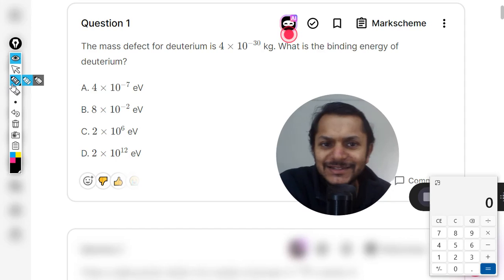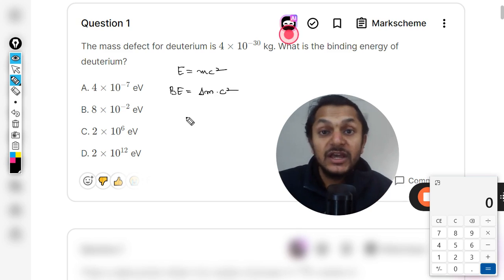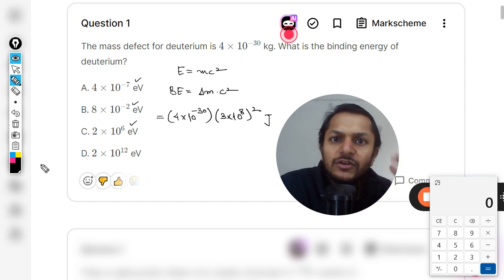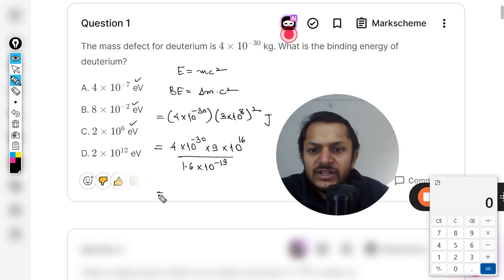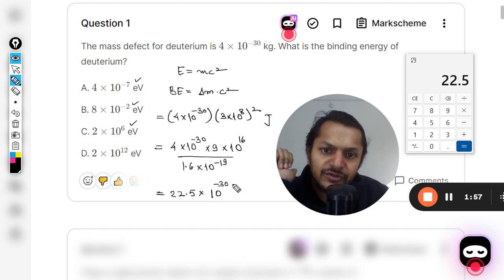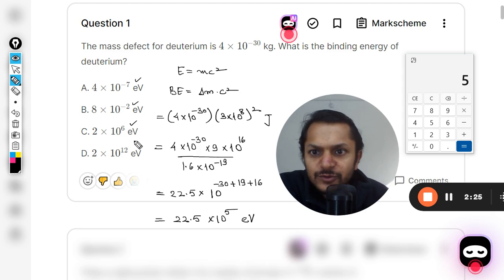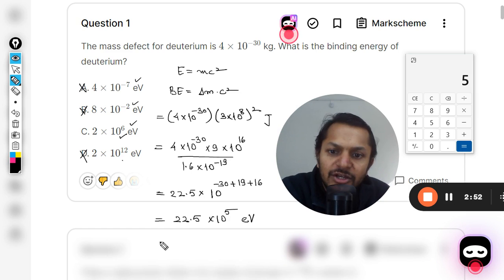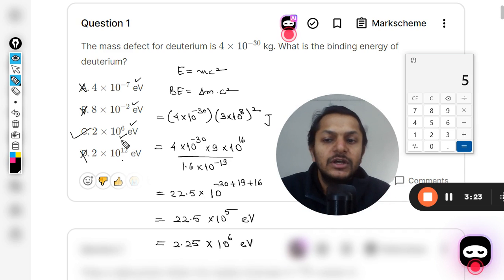The mass defect for deuterium is 4×10−304×10 −30 kg. What is the binding energy of deuterium?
The mass defect for deuterium is
4
1
0
30
4×10
−30
  kg. What is the binding energy of deuterium?